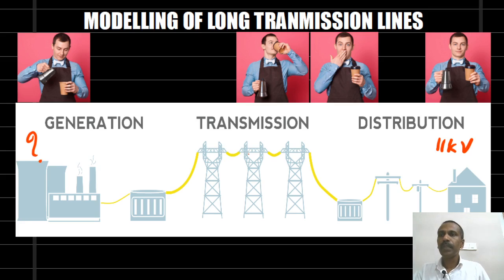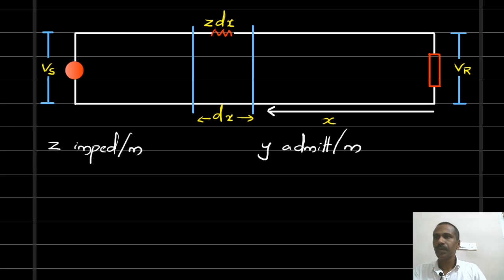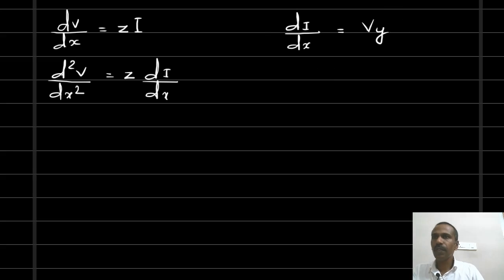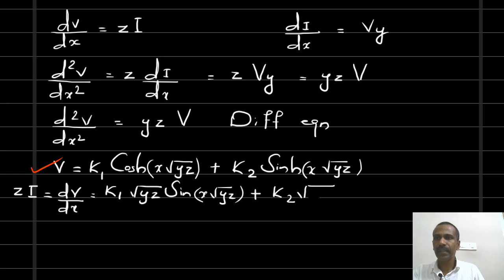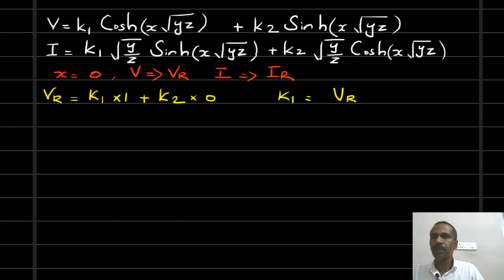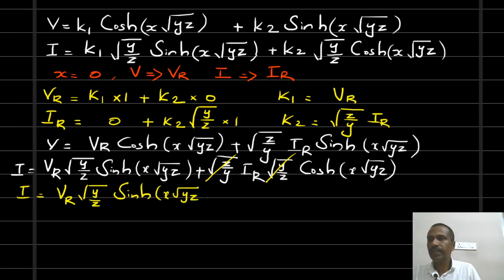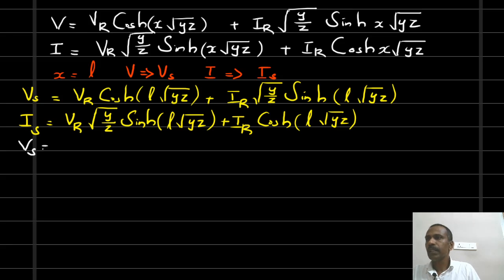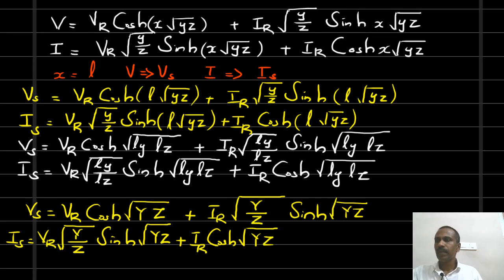Modelling of Long Transmission Lines. RIGOROUS METHOD (PGTP) Praveen Raj R S